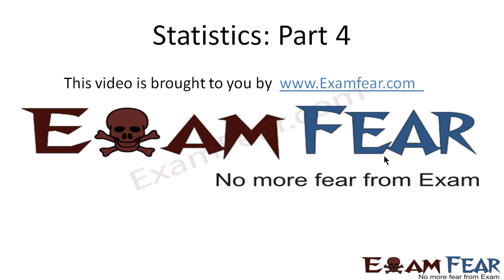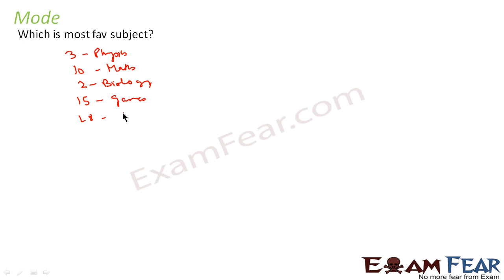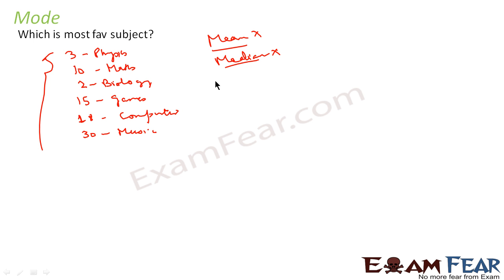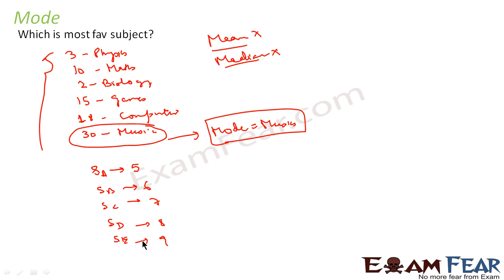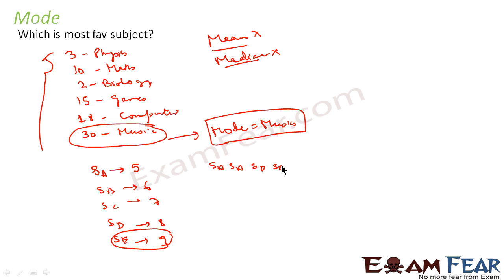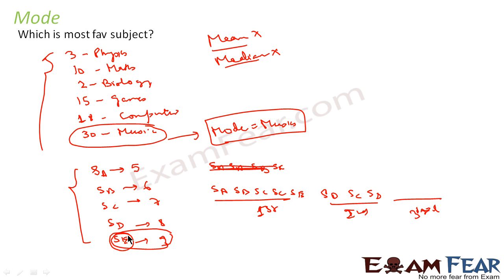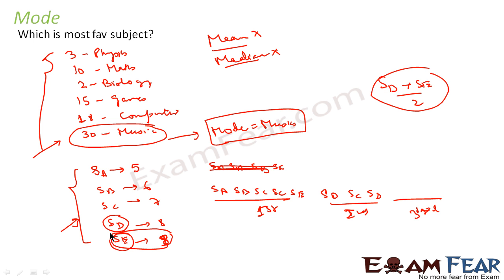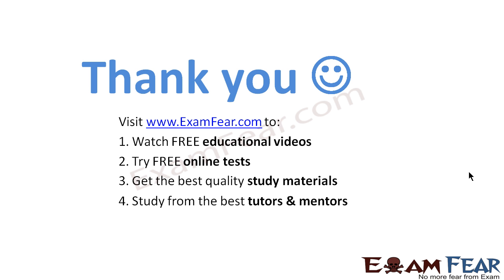Maths Statistics part 4 (Central Tendency , Mode) CBSE class 11 Mathematics XI